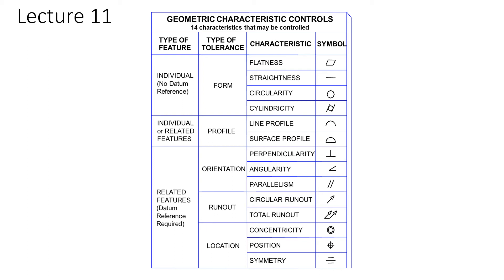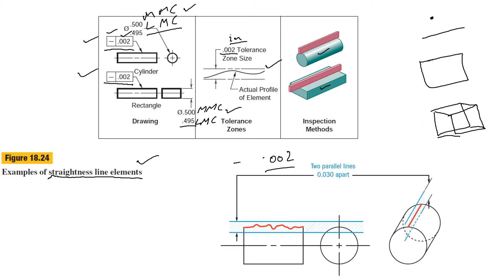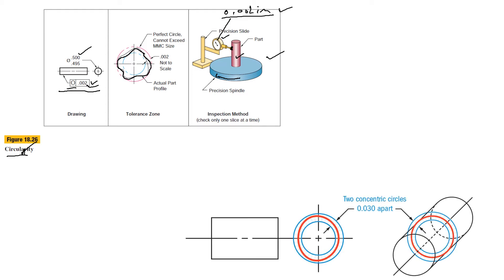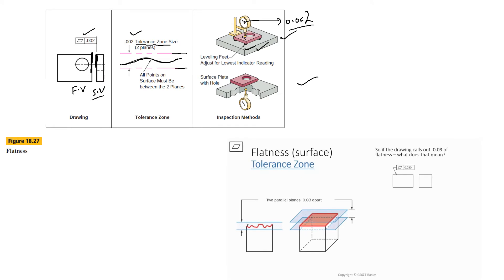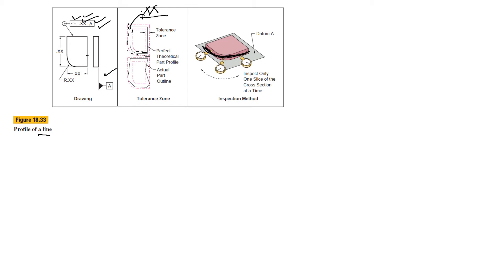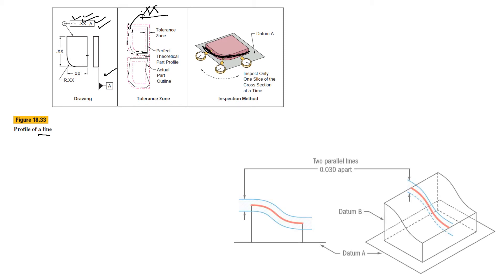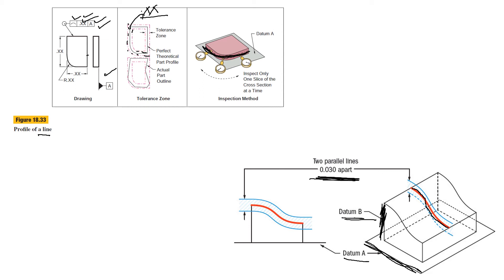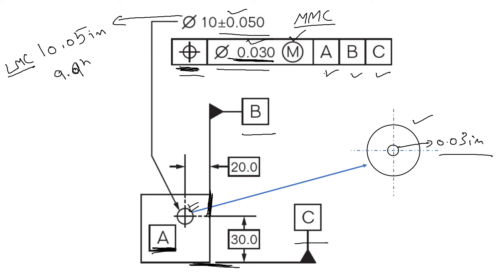Lecture 11┃Geometric Dimensions┃Continue┃Examples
Lecture 11
Geometric Dimensions
Continue
Examples